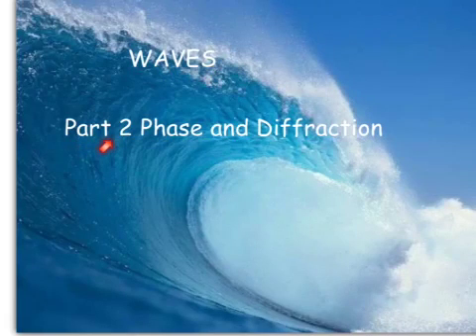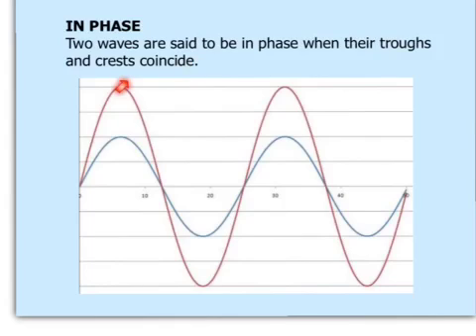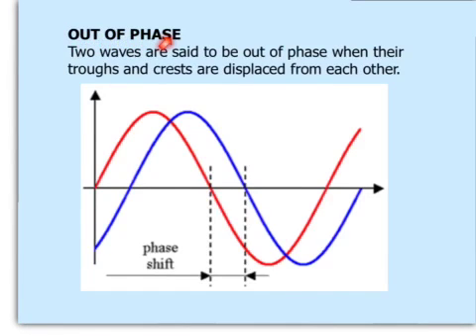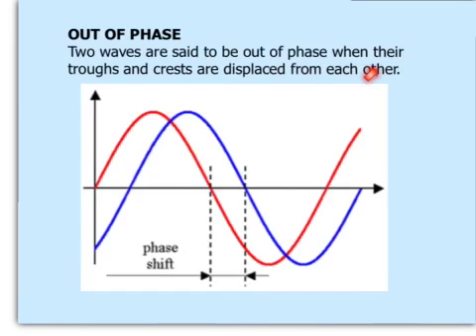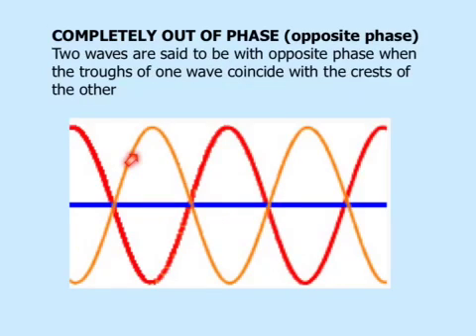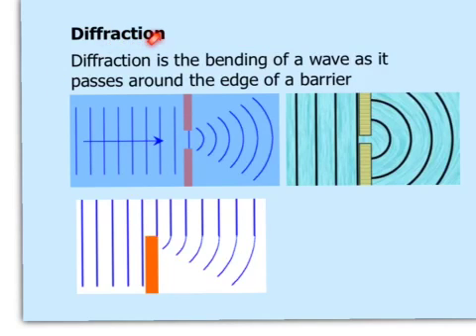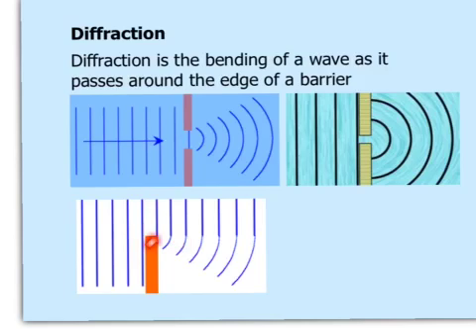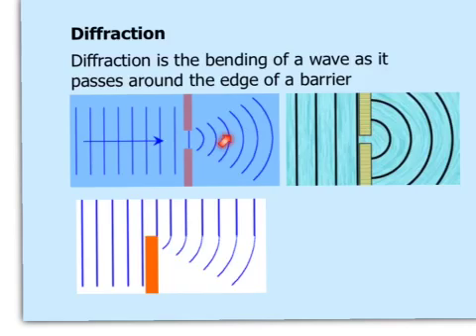L3 - Waves Systems - 2 Phase and Diffraction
2 Phase and Diffraction